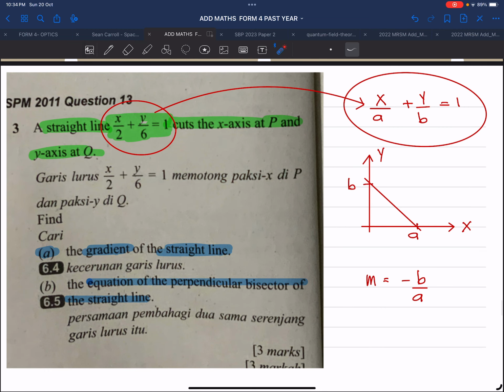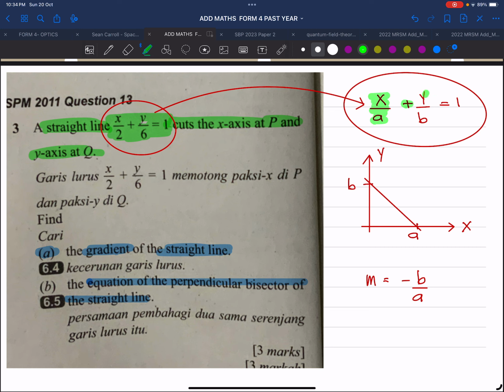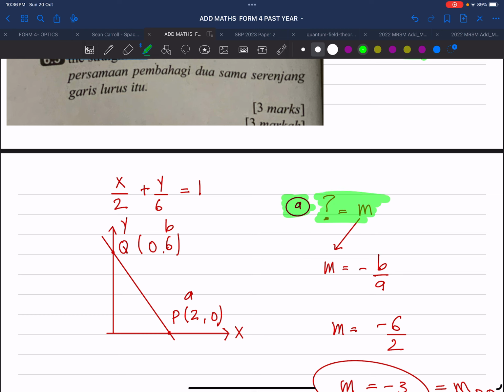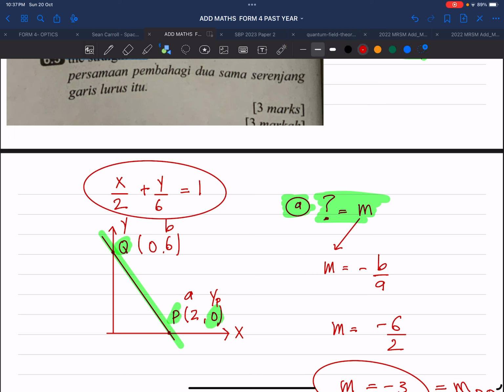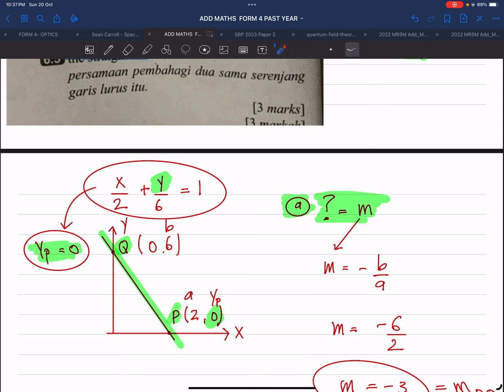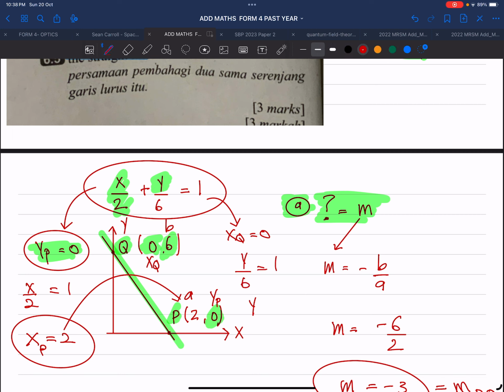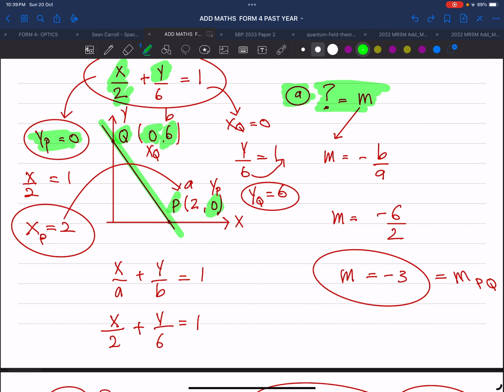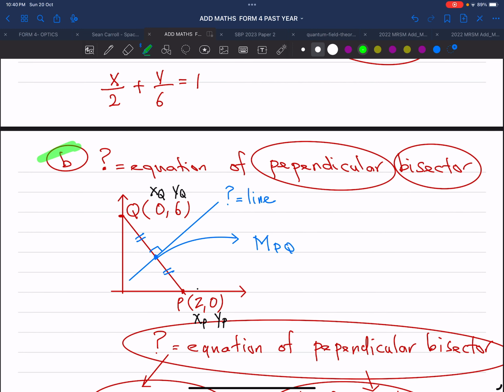ADD MATHS - PAST YEAR SPM